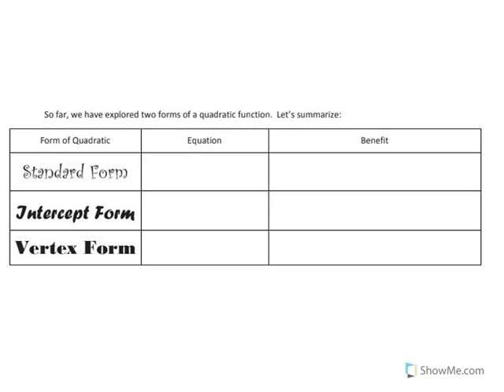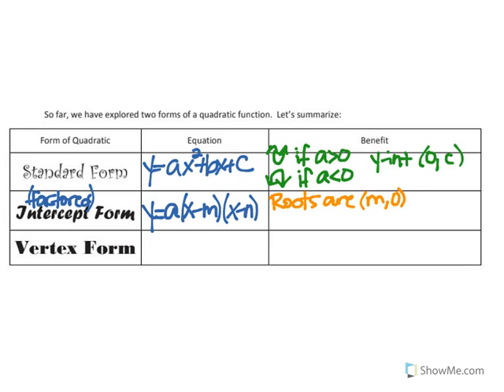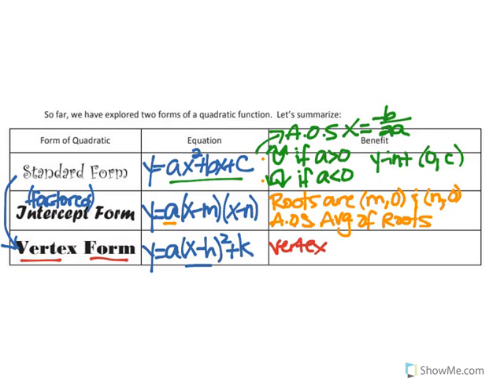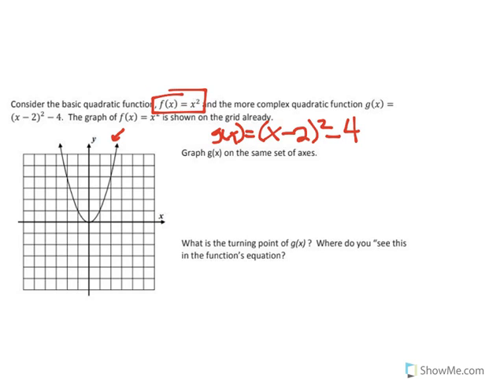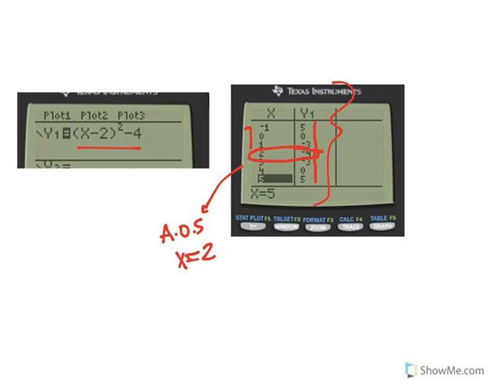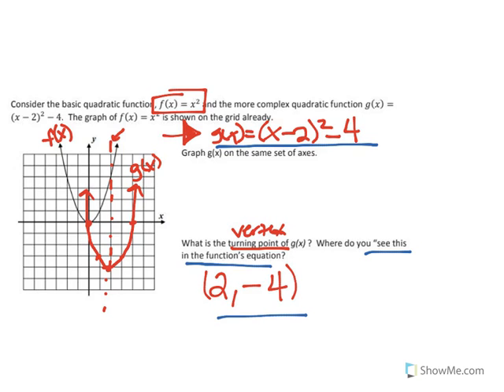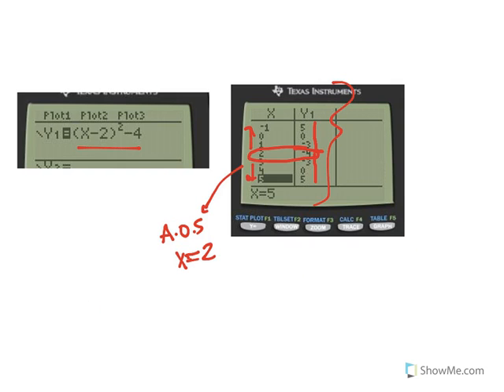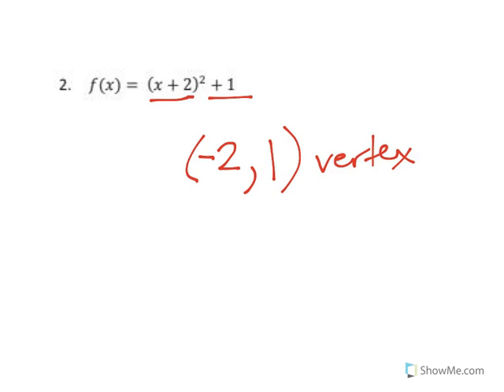10 72 Video